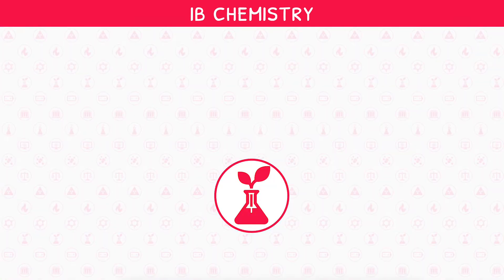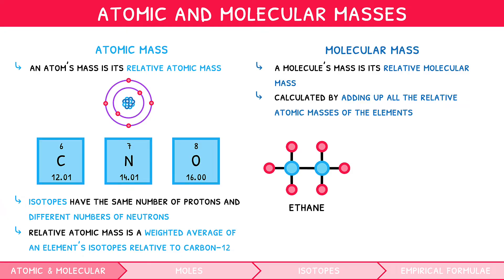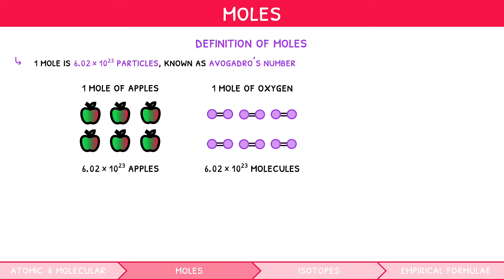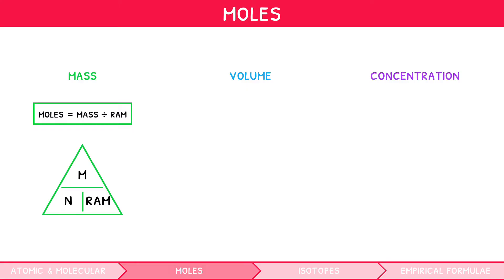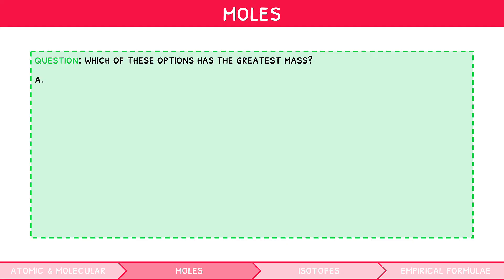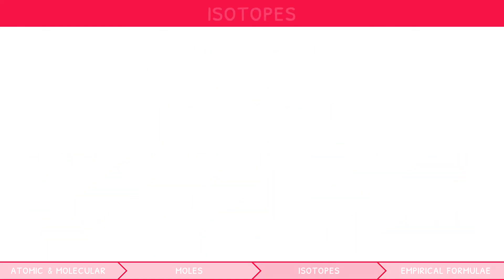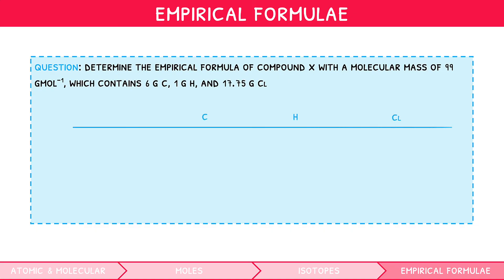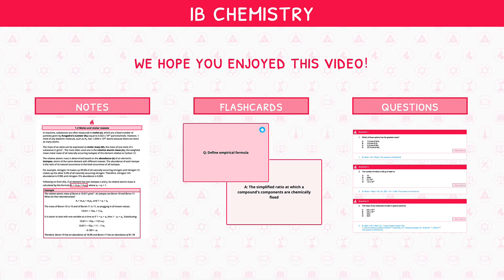IB Chemistry Topic 1.2: Introduction To Moles, Isotopes & Empirical Formula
This video covers IB Chemistry subtopic 1.2 from the IB Chemistry topic 1 syllabus content.

This IB Chemistry video looks at the concept of moles and Avagadro's number in relation to atoms and molecules. It goes on to explore the concept of isotopes and calculations invovling these species. Finally, both empirical and molecular formulae are explored, with accompanying calculations.

00:00 Introduction
00:24 Atomic and Molecular Mass
02:10 Moles
03:45 Key Formula
06:10 Isotopes
07:02 Empirical Formula
07:50 Calculating Empirical Formula
09:42 Thanks for watching!